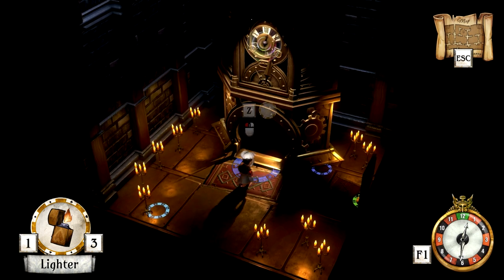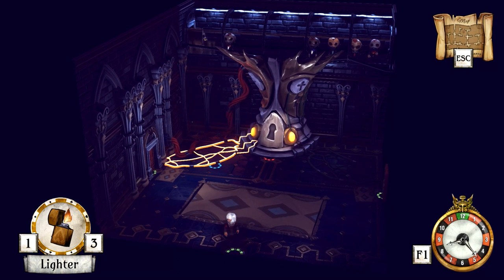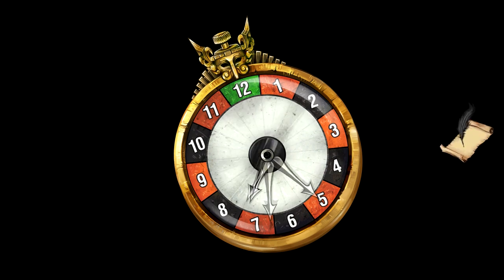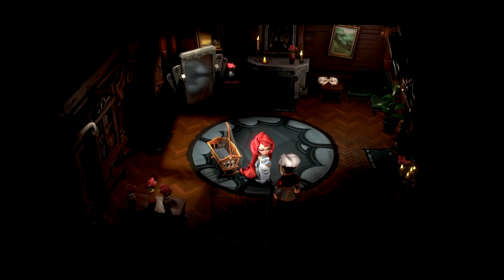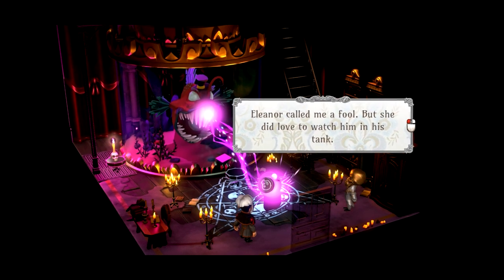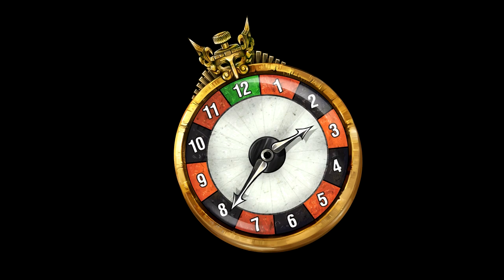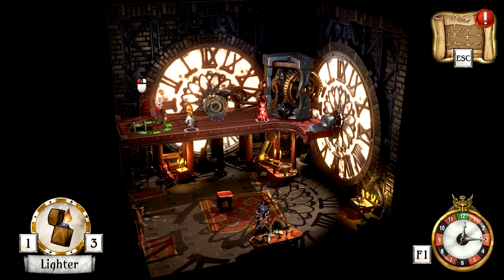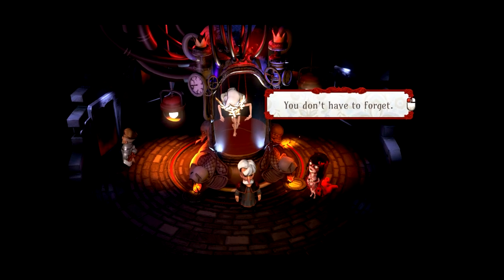Sexy Brutale Walkthrough - The Marquis (Part 7)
Welcome to a walkthrough of one of my favorite games of the year, The Sexy Brutale. This cleverly designed game throws you right in the middle of a hotel where the guests are being killed one-by-one.  You'll need to find a way to save each of them while remaining hidden. As you progress with the game new areas of the hotel will open up and you'll gain new abilities.